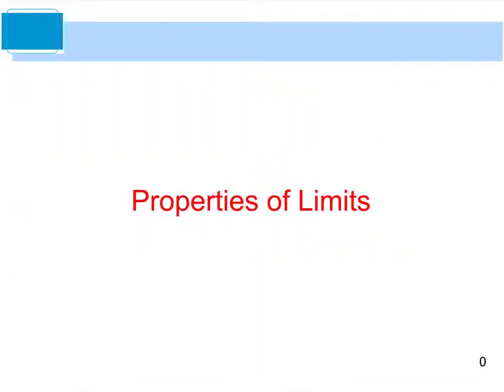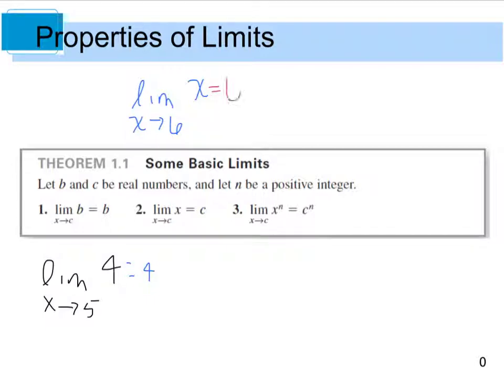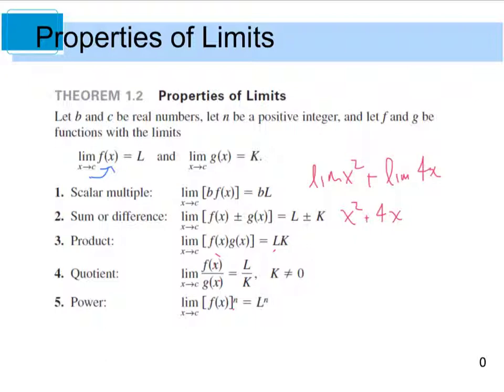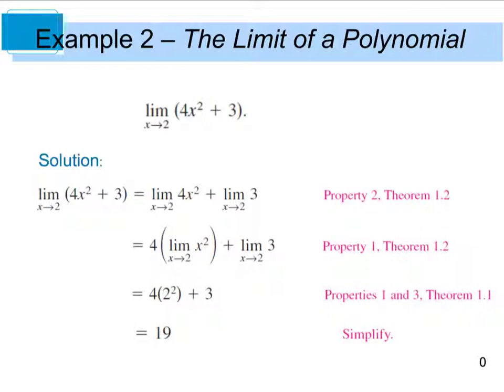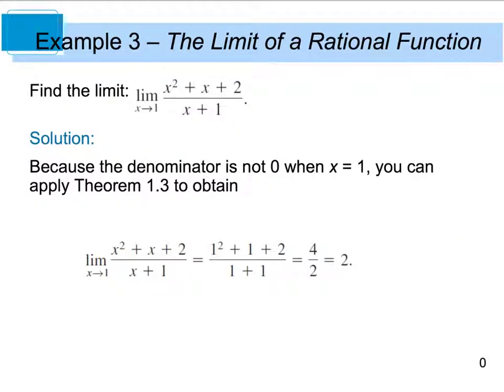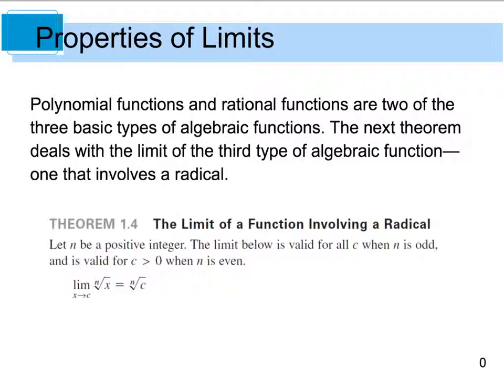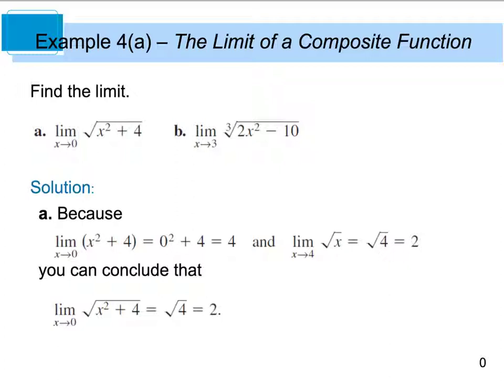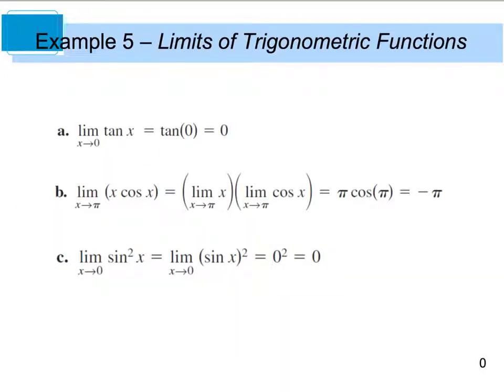Calculus 1.3 Direct Substitution